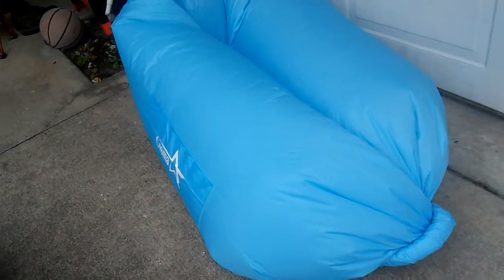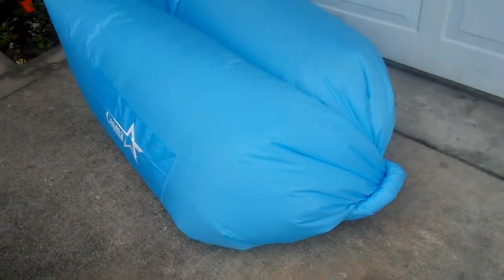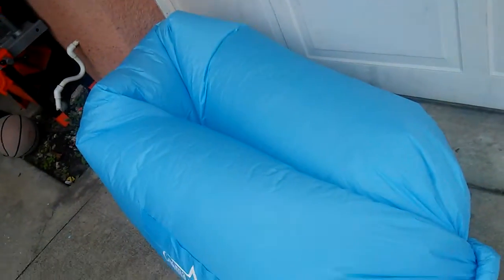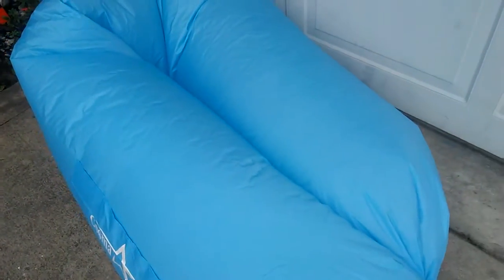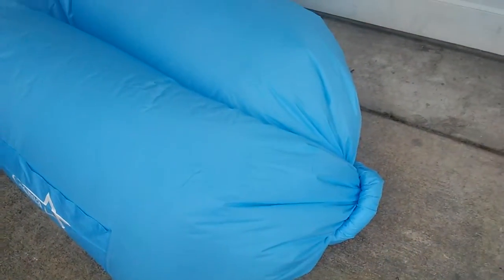Inflatable Lounger Couch Camping Air Sofa Sleeping bag Waterproof Outdoor Bed Portable Compression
Inflatable Lounger Couch Camping Air Sofa Sleeping bag Waterproof Outdoor Bed Portable Compression Sacks With Carry bag Great furniture to use as bed hammock chair mattress even Floats on water

This is so much fun and so easy to use. It comes with a nifty carry case which is great when you are traveling. It compacts pretty small so that it will fit just about anywhere. It took me a few minutes to get the air in it and then roll it but once I got it , I was very pleased. This is a very large and would prob fit most size people. I used it outside and there was no problems. The material seems to be very durable which is nice. At first I was afraid it would be easy to pop but it is not. This is a fun couch type chair to take with you just about anywhere. The design is wonderful and my family looks forward to us bringing this on our trips. $34.99 (prime)